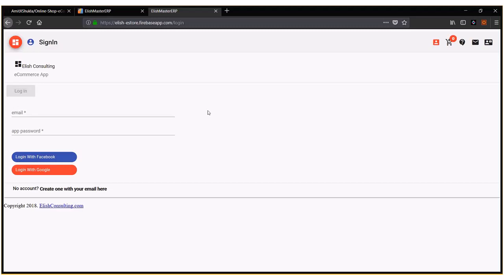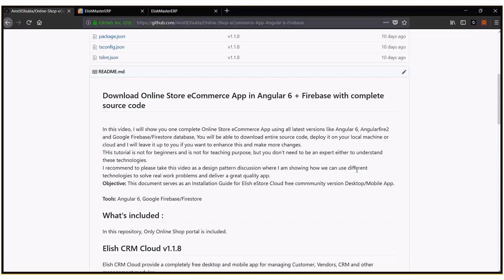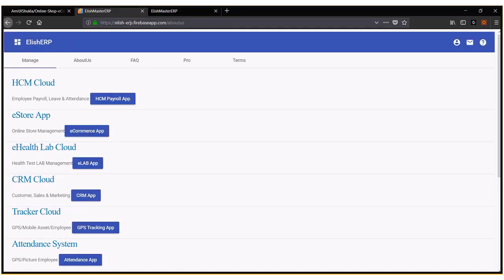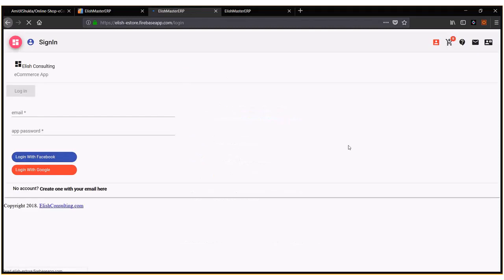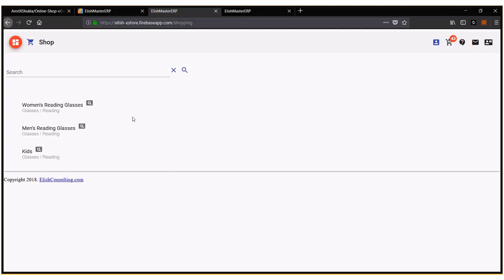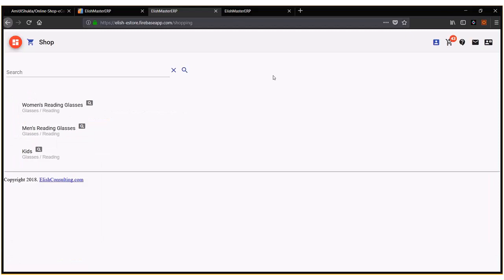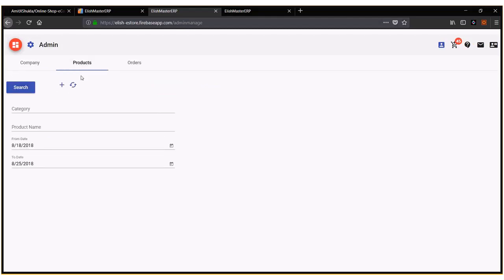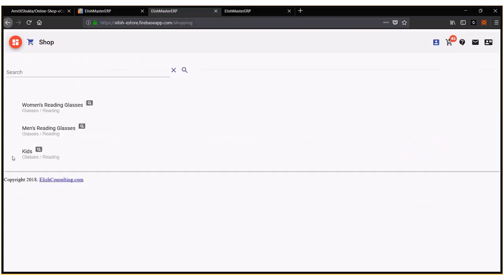Create Online Store #0 Introduction - Angular 6 & Firebase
I am sharing community version developers source code for a complete Online eStore App using Latest Angular 6 and Google Firebase.